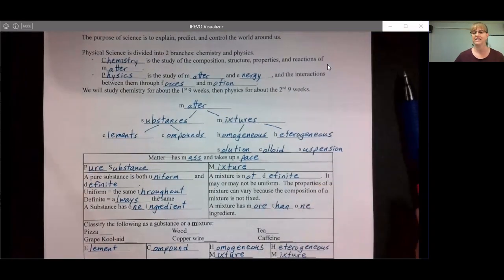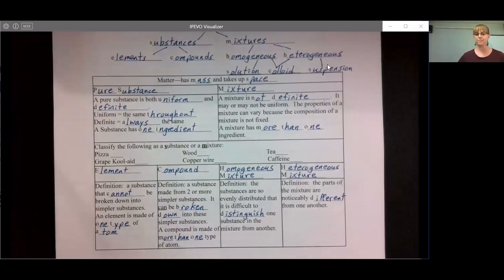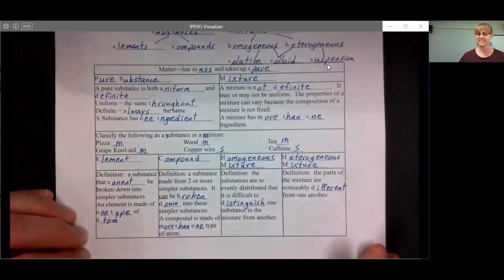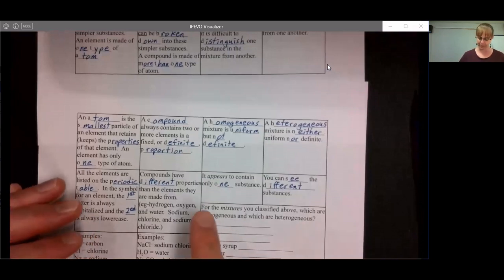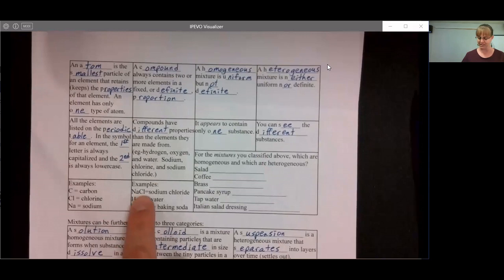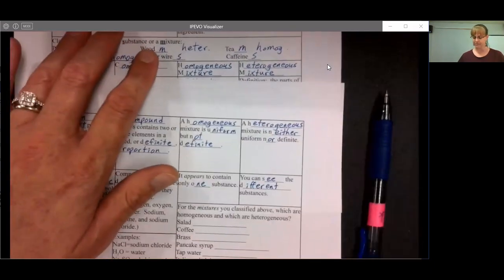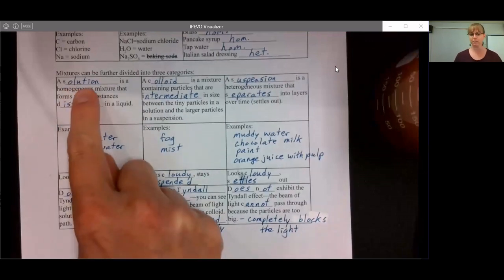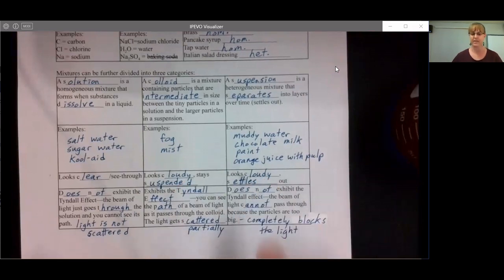Unit 2.1 Notes, Matter Substances, Mixtures, Colloids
High school physical science notes on matter, substances, mixtures, homogenous mixtures, heterogeneous mixtures, elements, compounds, solutions, colloids, and suspensions.